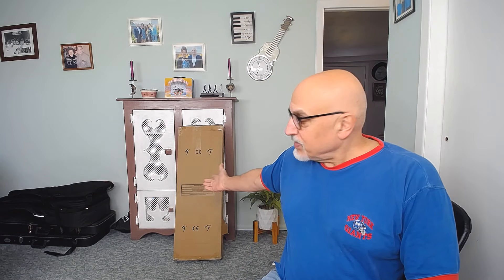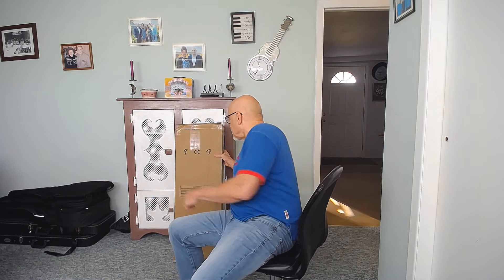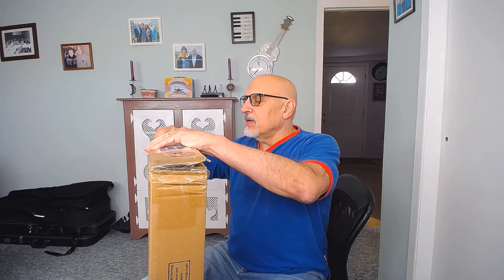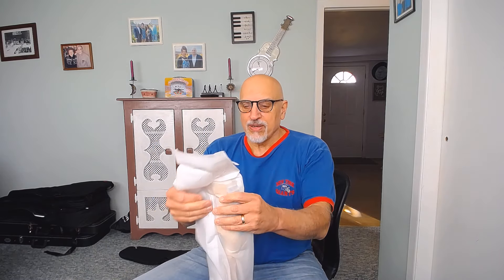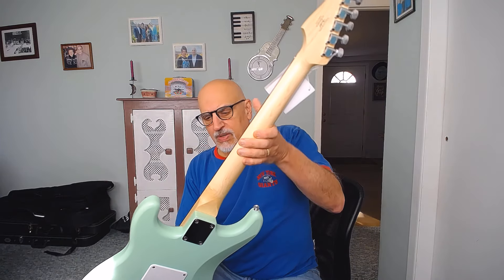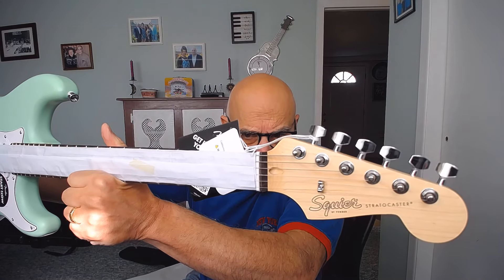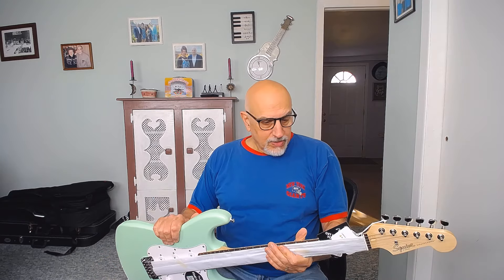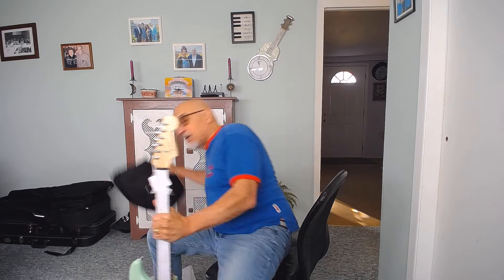Austin Bazaar Caution! Not A Squier Affinity Stratocaster